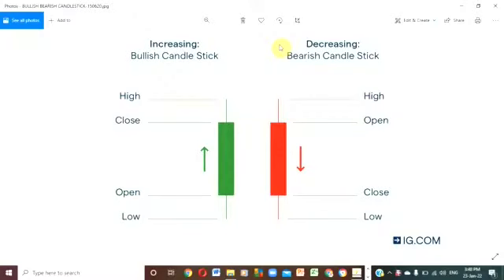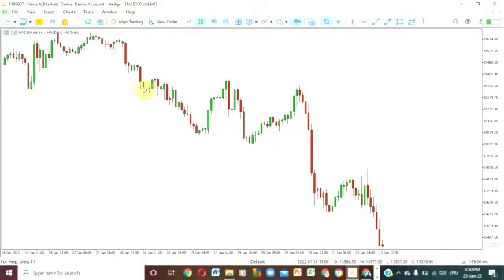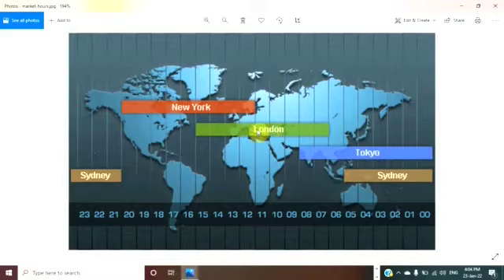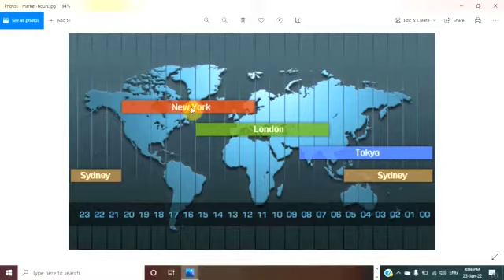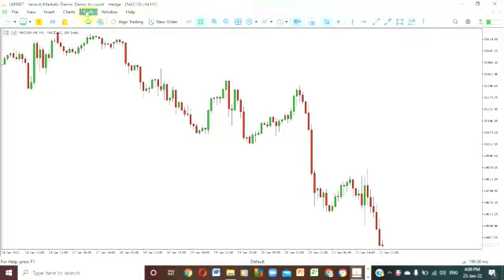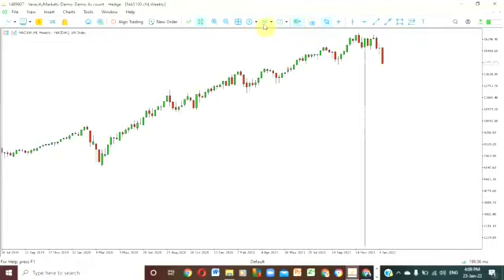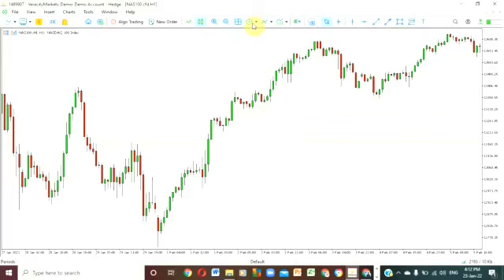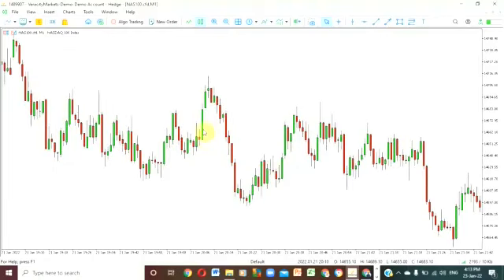Understanding Candlestick Charts for Beginners | Season 1 | FOREX | Episode 3 | Fin-Lit Series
In this video we go into Episode 3, Season 1, Fin-Lit Series where we discuss how to read a Candlestick Chart in the trading market. We focus on 3 main topics which include:
1)What Is A Candlestick?
2)What Are The 4 Types Of Trading Sessions?
3)What Are Trading Chart Timeframes?